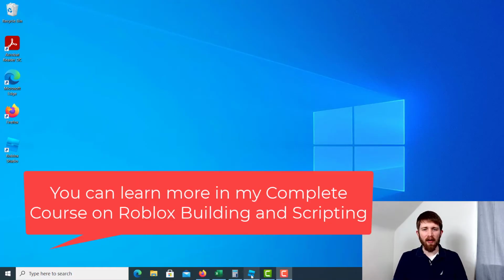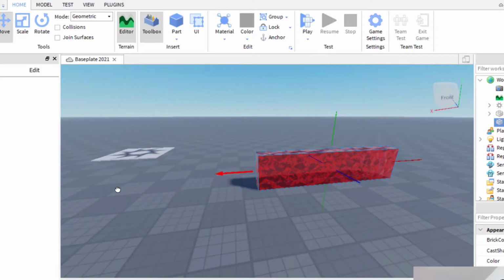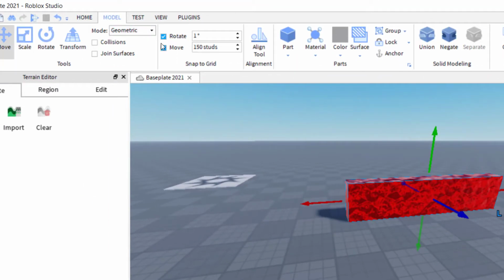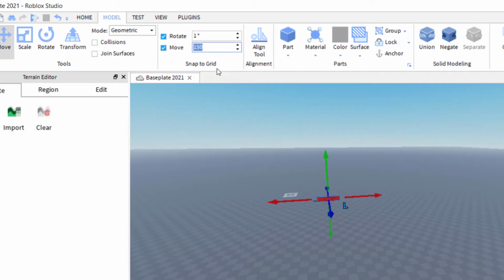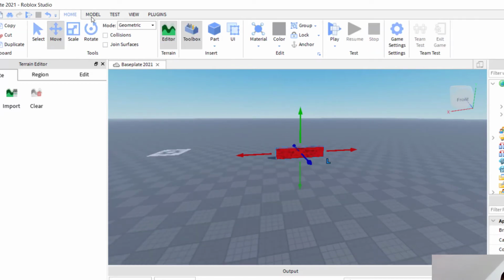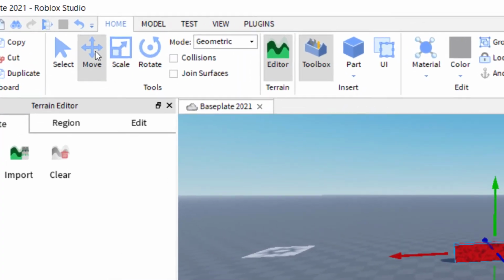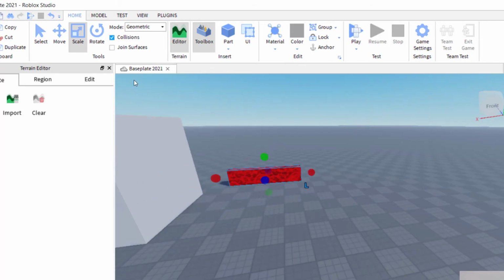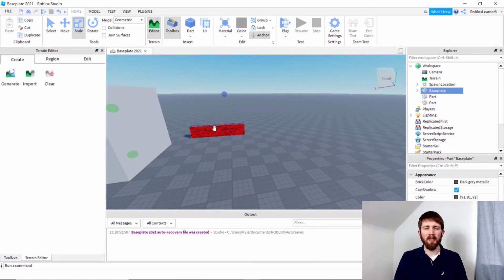Roblox Studio How to Fix Move, What to Do When Parts Are Not Moving Correctly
Roblox Studio how to fix move walkthrough.  Learn what to do when you are unable to move parts.

Roblox Studio is the building and scripting tool of Roblox and is free to use.  It provides you with the tools needed to create games that you can play.  All aspiring game developers can use the Roblox Studio and I love showing you how you can create your own games.  I hope you enjoyed this tutorial on how to fix parts not moving in Roblox Studio.  Explore your Move Tool Settings in Roblox.

*Over 8,000 Titles to Choose From!

Best,